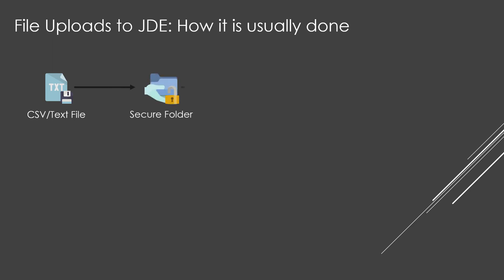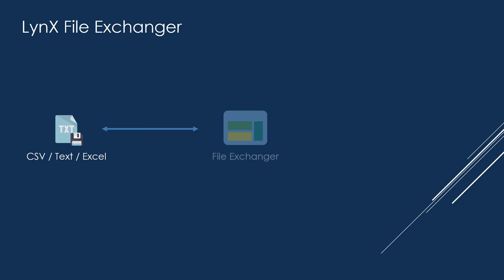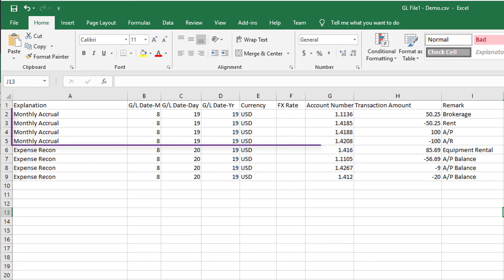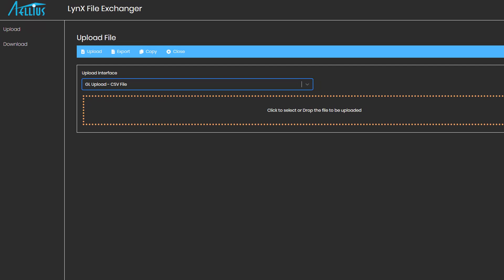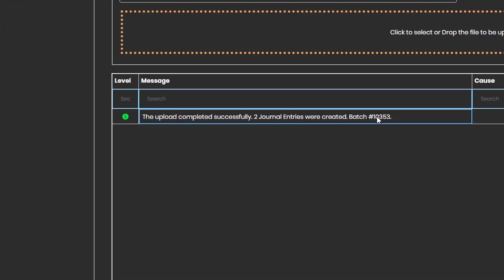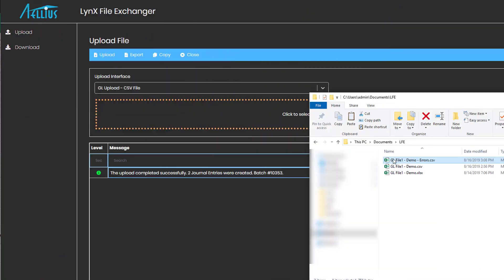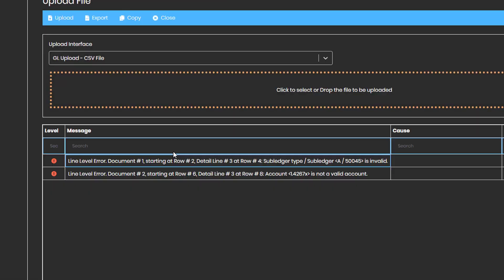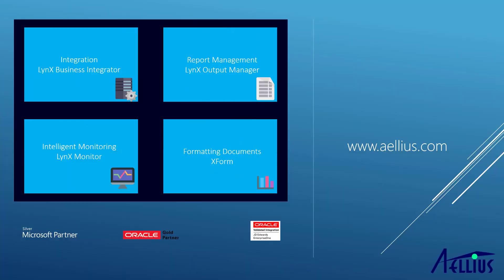Upload CSV, Text, Excel or any file to JD Edwards EnterpriseOne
LynX File Exchanger, an integrated component of LynX Business Integrator is the easiest way for users to upload files to JDE E1. Watch in 1080p HD for best clarity.